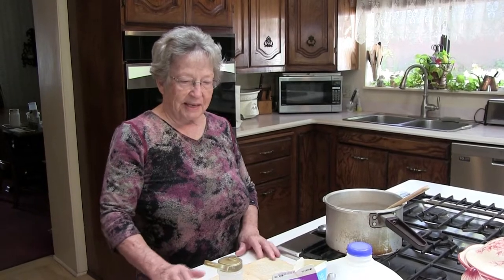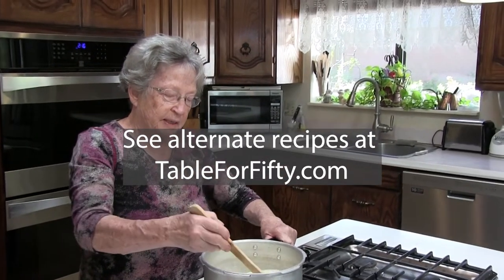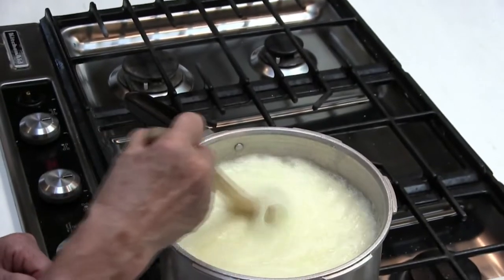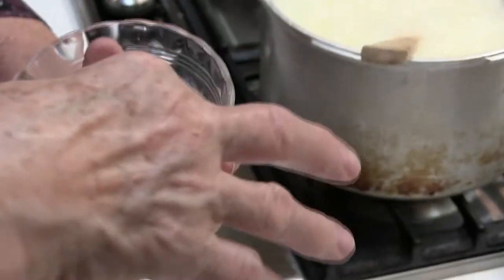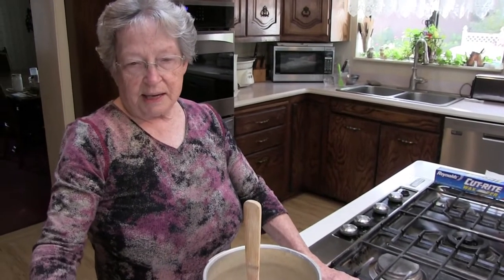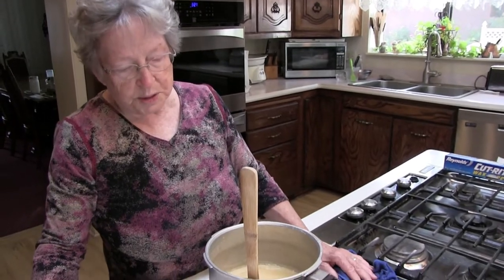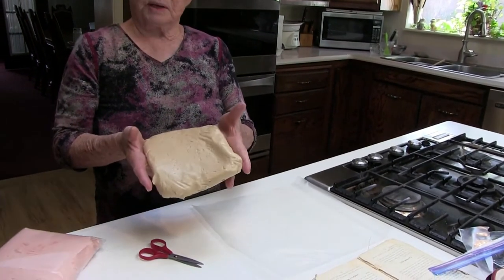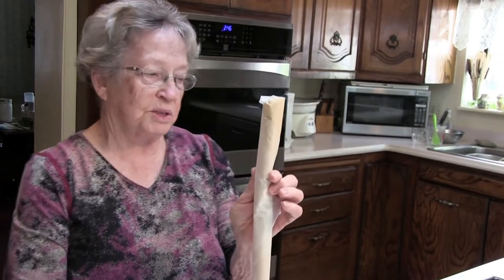How to Make Cream Fondant for Chocolates - Centers for Hand-dipped Chocolates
Joyce L. Whiting (or Grandma Joyce as we know her) has been making hand-dipped chocolates and pecan nut rolls for decades. Here, she shares the recipe and demonstrates her process for making cream fondant.

Creamy fondant (creme fondant) is the flavorful center you find inside of a hand-dipped chocolate. Joyce also uses her creamy fondant in the centers of her cashew nut rolls.

Penuche, which is similar to creamy fondant, typically uses brown sugar rather than granulated sugar, but the process for making it is the same. Joyce uses penuche in the centers of her caramel pecan nut rolls.

Candy-making was passed down to Joyce by her own mother, and Joyce makes hundreds of chocolates each holiday season to give away to friends, neighbors, and family.